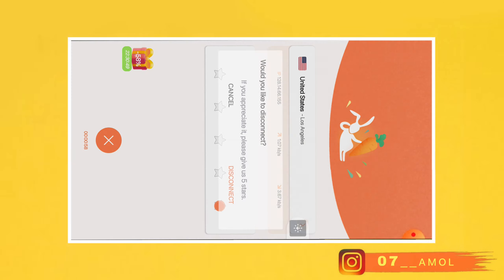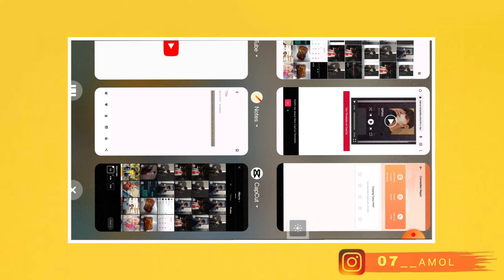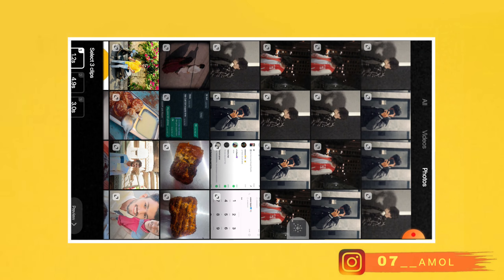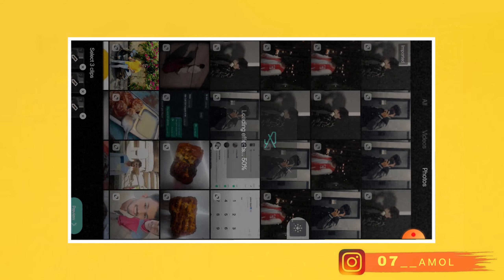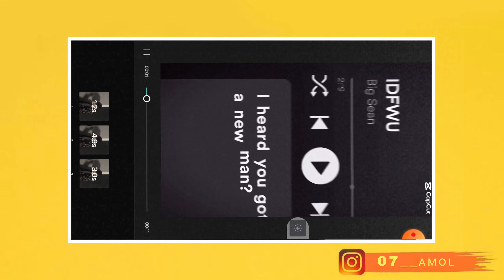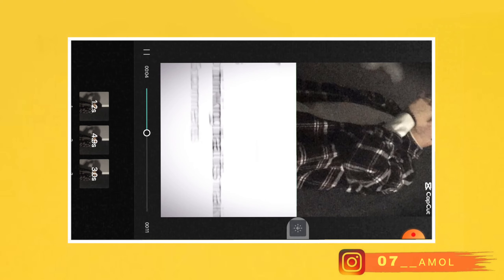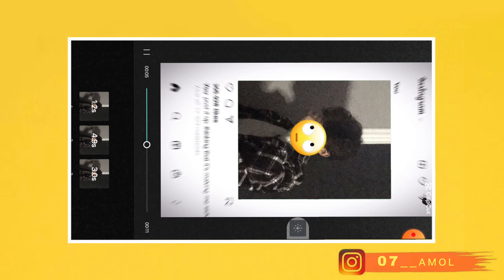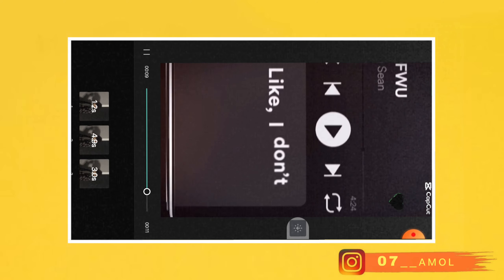IDFWU Big Sean Trending Reel Editing Tutorial || NewCapcut Template 2023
IDFWU Big Sean Trending Reel Editing Tutorial || NewCapcut Template

तो Guys इस Video 📸 में बताया है! की आप IDFWU Big Sean Trending Reel Editing कैसे कर सकते है| वो भी 1 Click में |

क्योंकि ये करने से मुझे Motivation मिलेगी और में ऐसी और Amazing 😍 Videos लाता रहूंगा|

We Are Covering This video
• Instagram Viral reel editing tutorial
• IDFWU Big Sean Trending Reel Editing Tutorial
• New Capcut Template
• Viral reel video editing
• Idfwu big sean Capcut Template
• Capcut Se video editing kaise kare